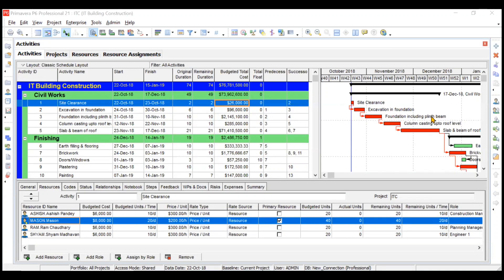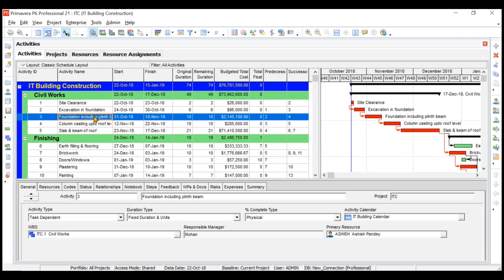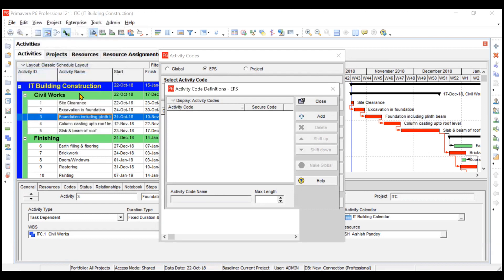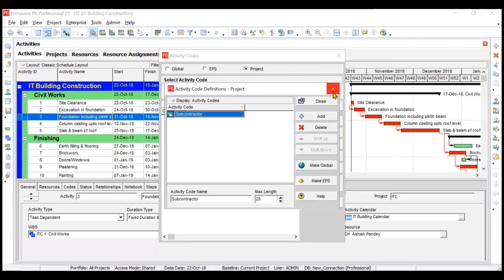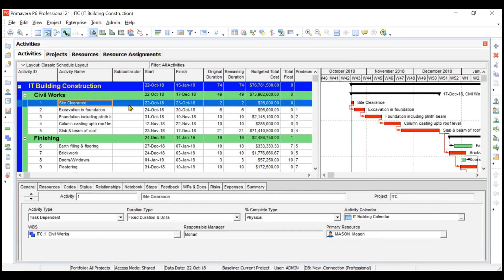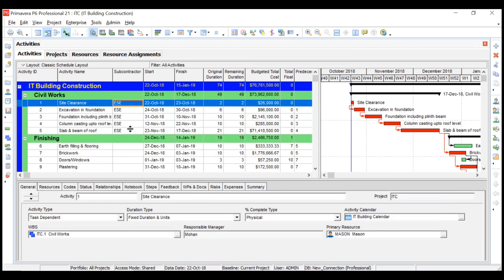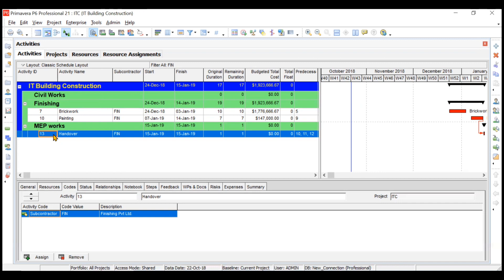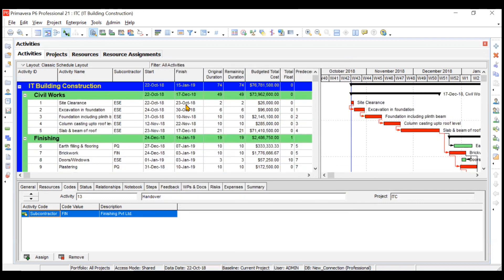17 Activity Codes Create & Assign (Group & Sort, Filter By Options) in Primavera P6